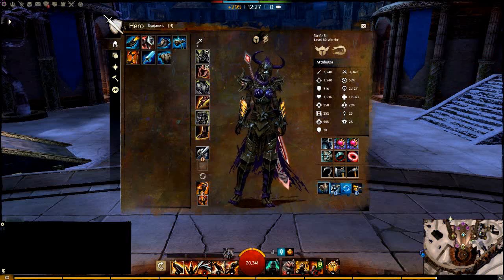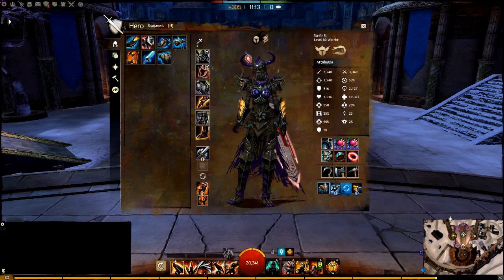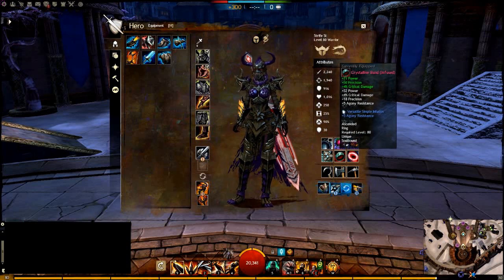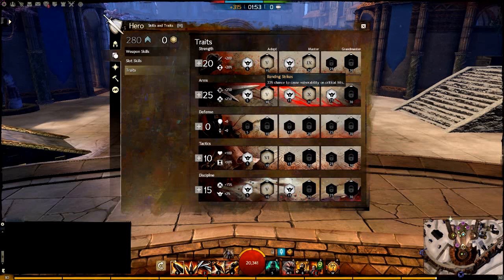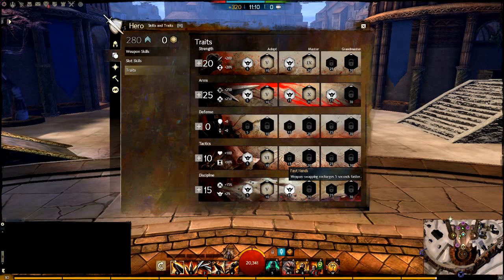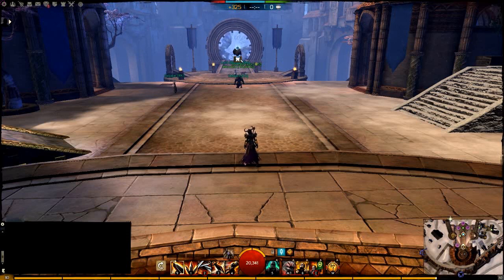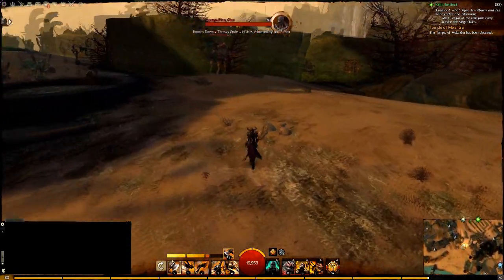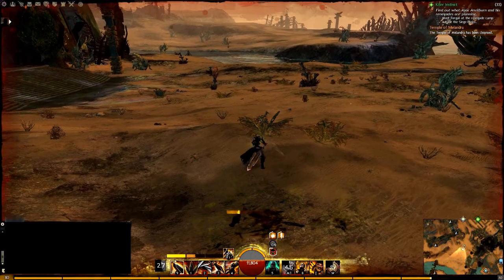GW2 - Warrior DPS Build for Organized Groups